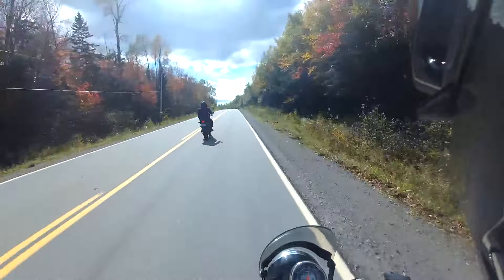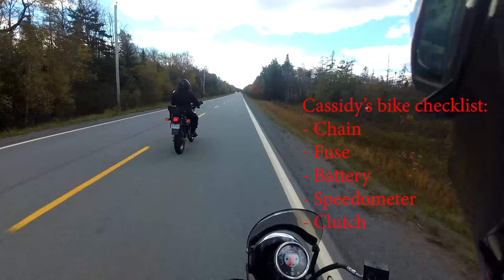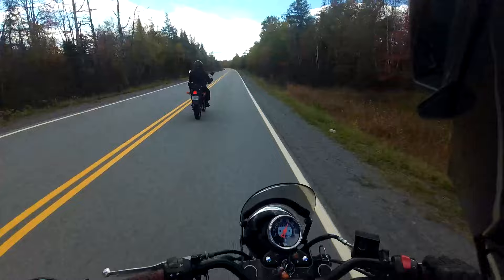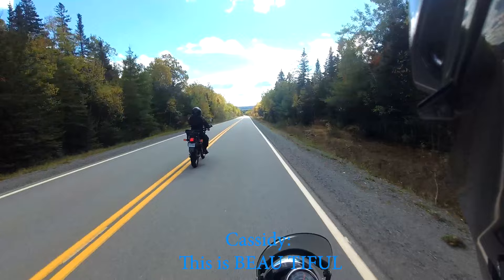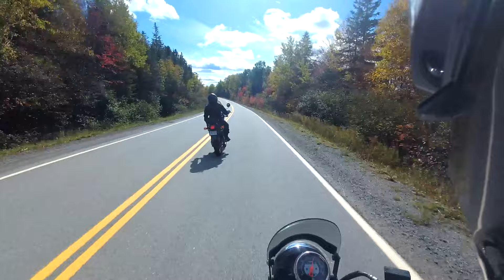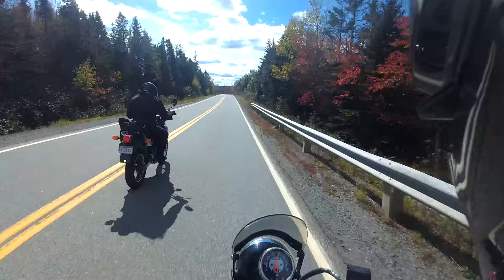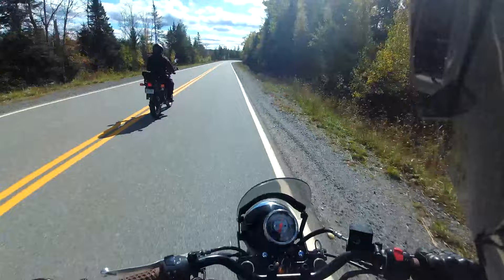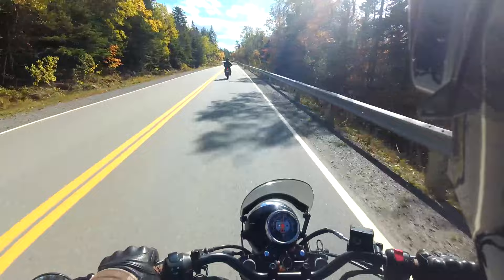Cassidy wanted to take some photos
Nearing the end of the season, Cassidy wanted to go get some last minute portrait shots of her with her bike. Nonsense ensued, of course.

Enrique (White text)
Cassidy (Blue text)